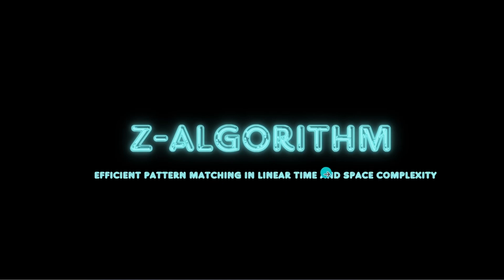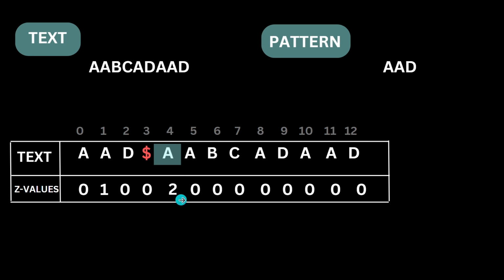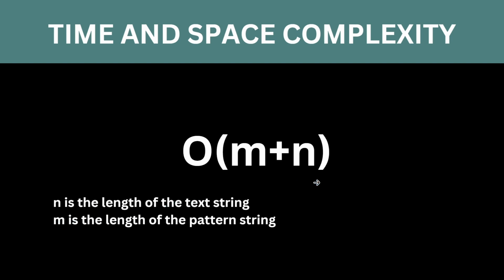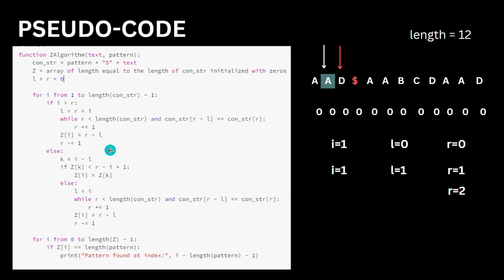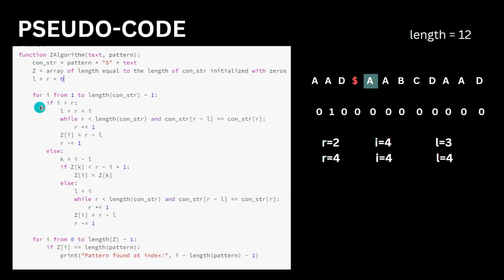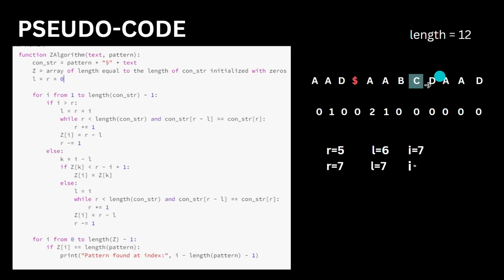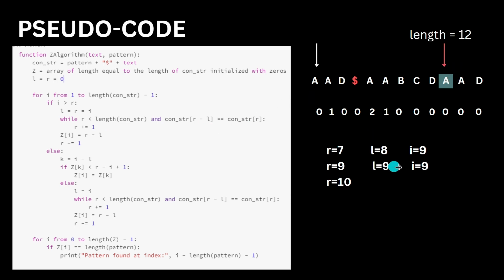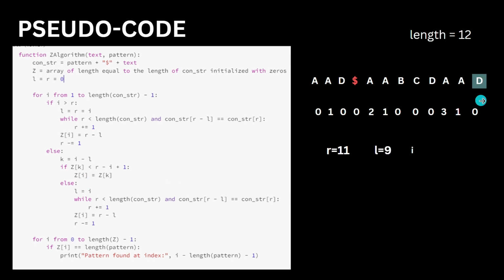Understanding the Z Algorithm/ Efficient Pattern Matching in Linear Time and Space Complexity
The Z Algorithm revolves around the idea of constructing a special array called the Z Array. This array helps us efficiently find patterns within a given text.